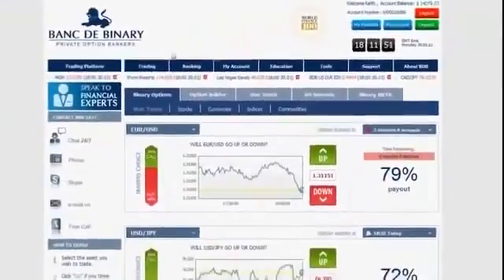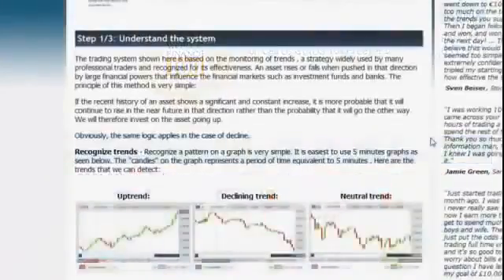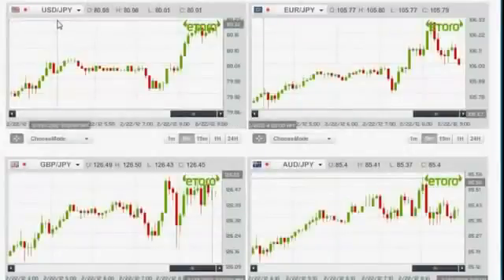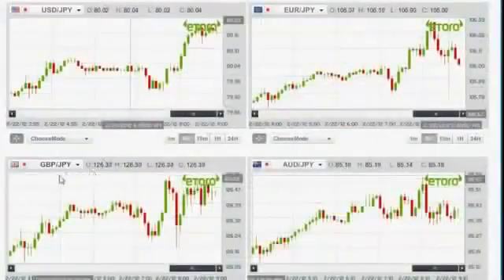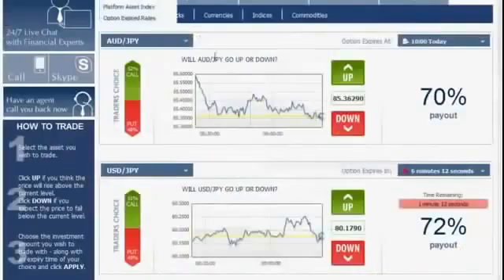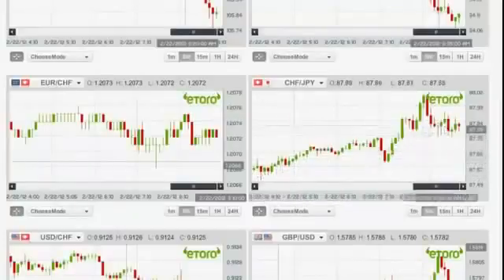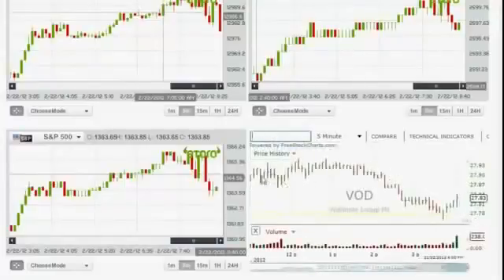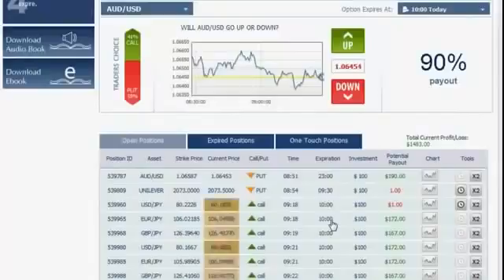Make 500$ A Day With Online Trading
What Is The Best Binary Option Trading Sites - Make 500$ A Day With Online Trading
There are hundreds of online binary options brokers on the Internet these days and this is why it is essential that you read our binary options broker reviews. In our brokers section you will only find the best and most trustworthy binary brokers online. You can always trust that we have reviewed the brokers on our whitelist and that we will help you if you have any questions or in the rare event you experience any issues with our partners.
It is important to keep in mind that when you browse the Internet you will find negative reviews about brokers from angry traders who lost their money. When you trade options, there is a risk involved and bad reviews that stem from angry traders are not of any use to anyone.
Competitors or individuals who are annoyed that they lost their money may have written negative reviews. On our site you will always find positive reviews since we do not list bad brokers. However, we point out if we have found anything negative to say about any of the brokers.